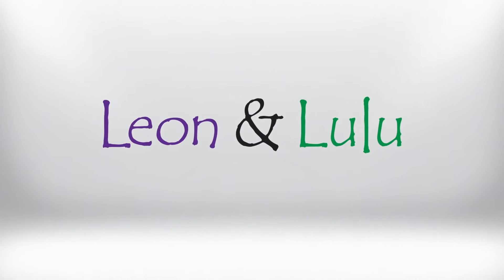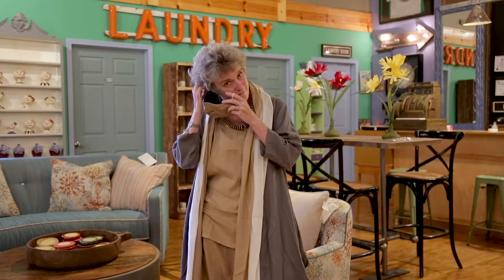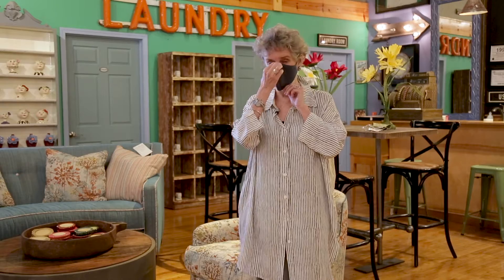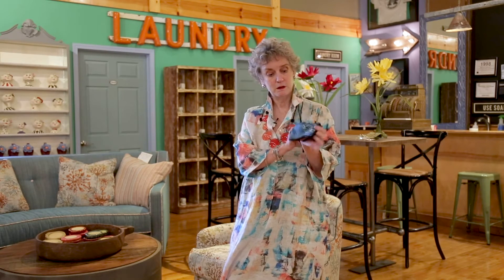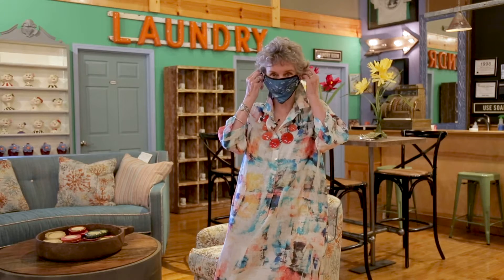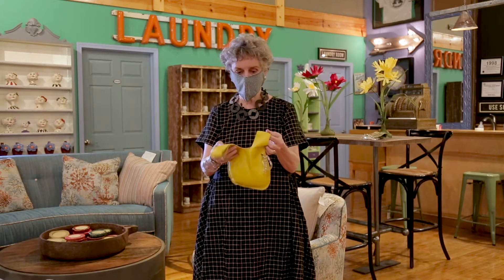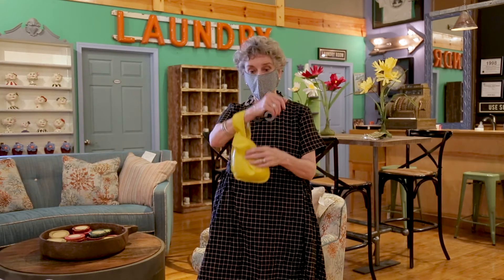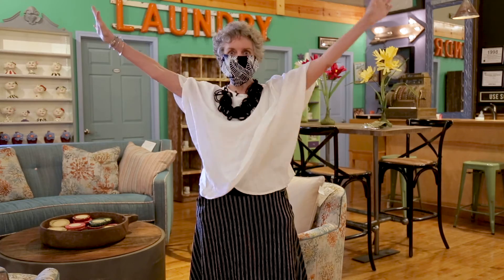Leon & Lulu Fashion & Masks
Just because we have to wear masks doesn't mean you have to wear ugly, boring ones. Let Mary Liz guide you through the latest fashion trends AND good mask hygiene.